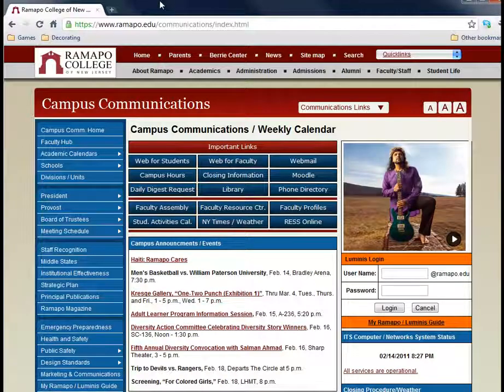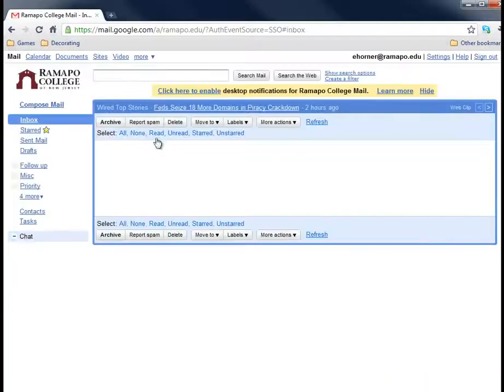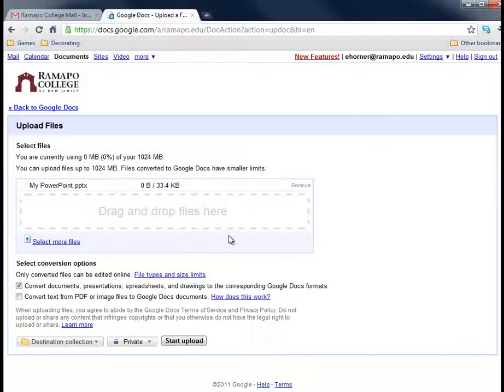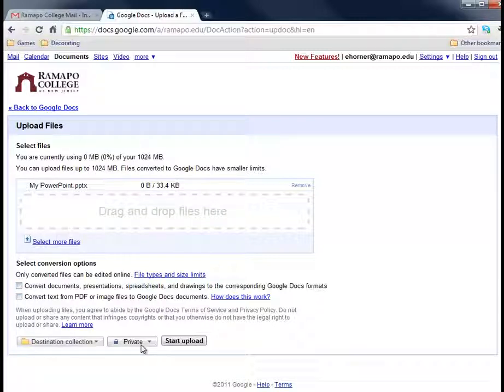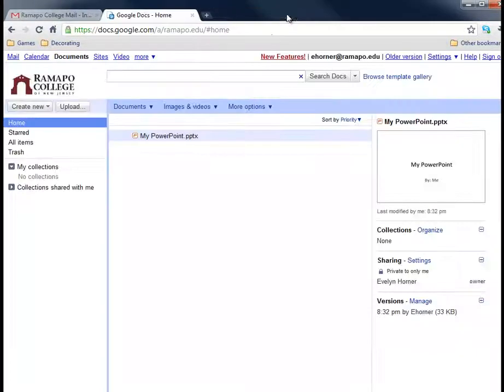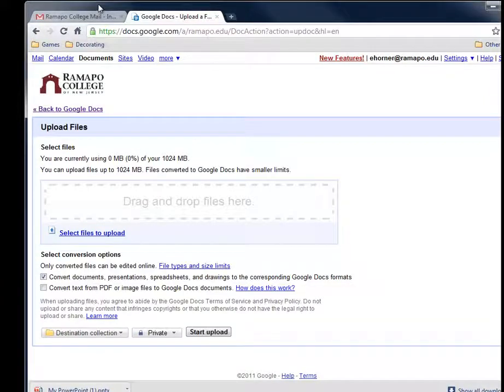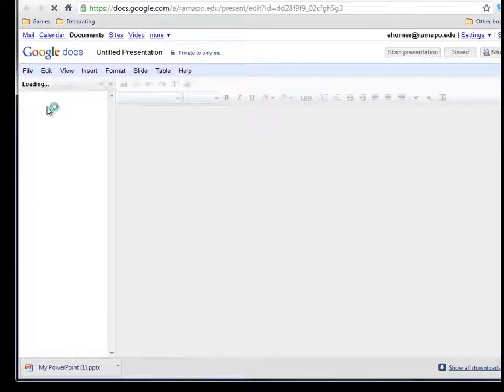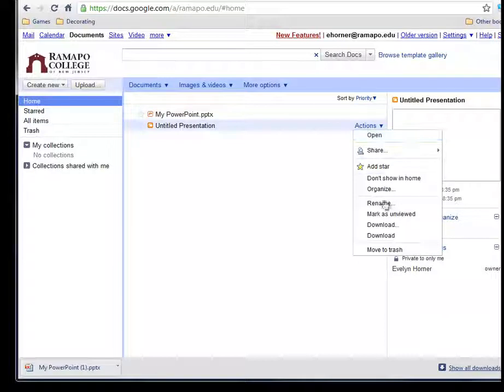Archives ID - Google Docs for Ramapo